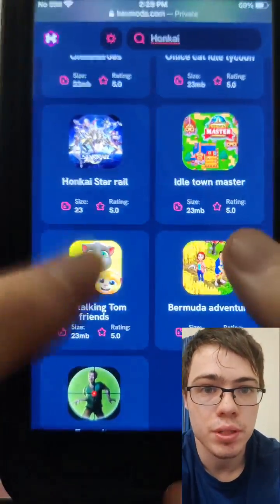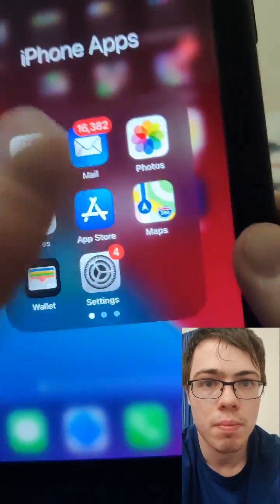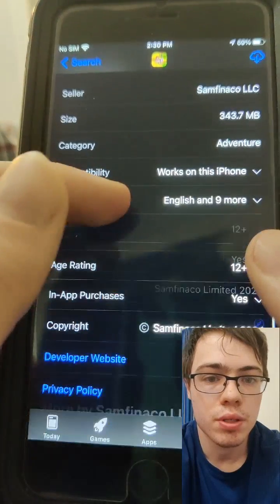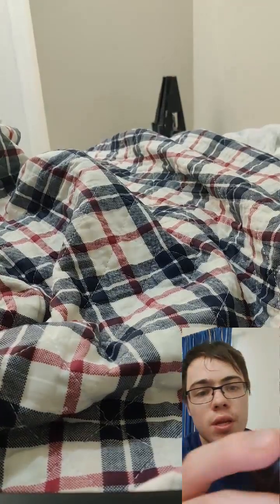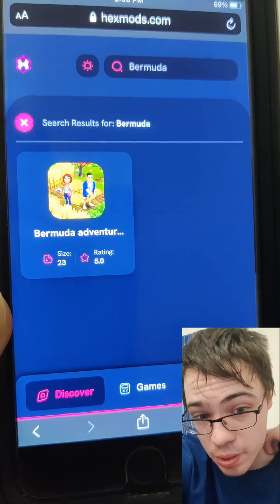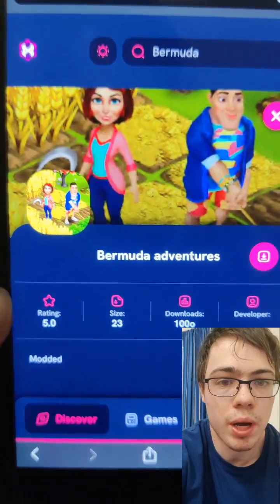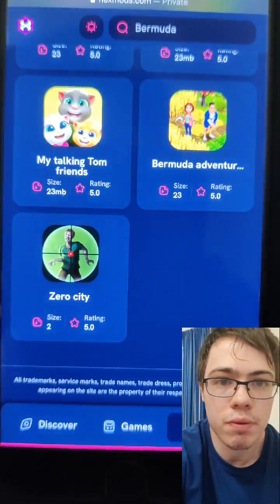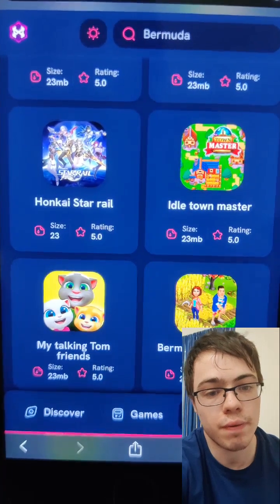Bermuda Adventures hack mod - how to get Gems and Energy to RISE YOUR CAMP Tutorial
Bermuda Adventures hack mod - how to get Gems and Energy to RISE YOUR CAMP Tutorial Now you can, together with this mod, build your dream city and fame on your Bermuda trips. Everything will be much easier for you when you have access to an unlimited number of Gems. You will no longer need to collect, cook, trade. With a few clicks you can get Gems with Bermuda Adventures Hack and play without limits. Grow your community in Bermuda and enjoy life. Watch the entire video to